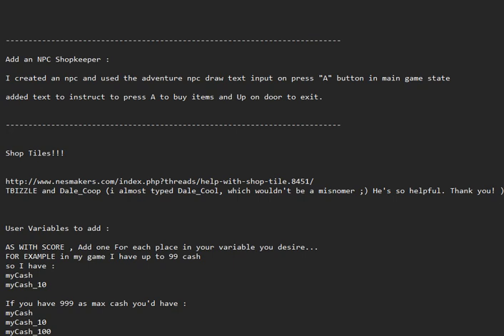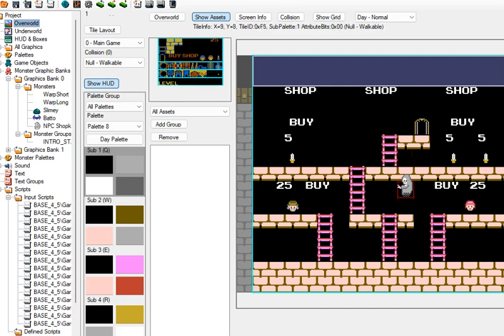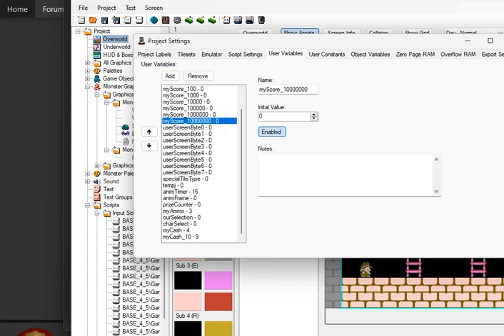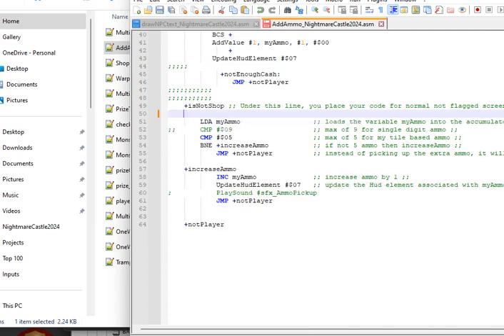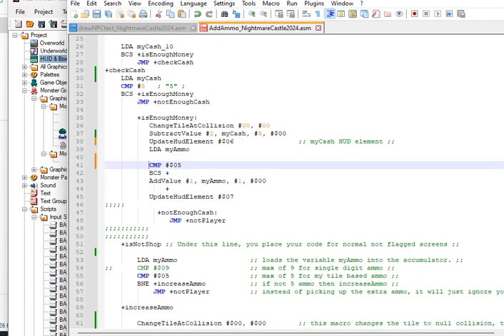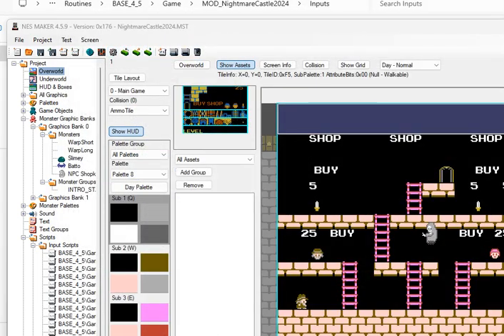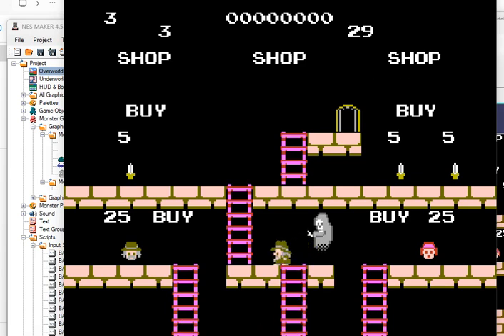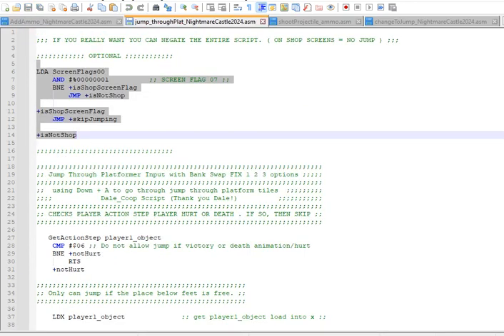NESMaker Tutorial Video #17 : (4.5.9) Creating a Zelda Type Shop Screen with Tiles (PART 1)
(4.5.9) Creating a Shop Screen with Tiles ("Zelda" type Shop Screen)